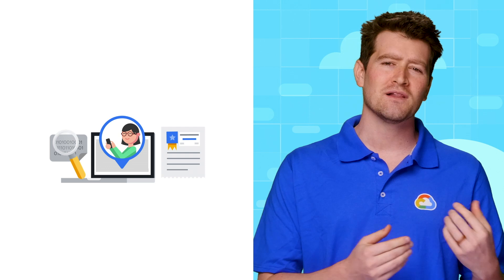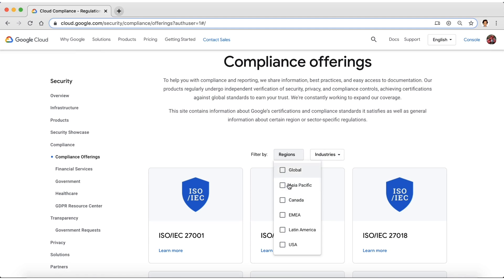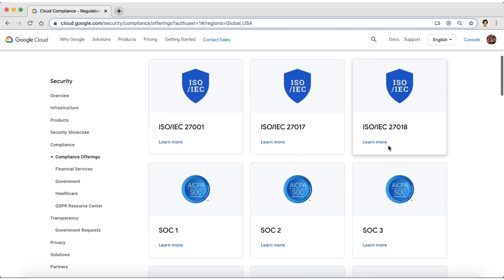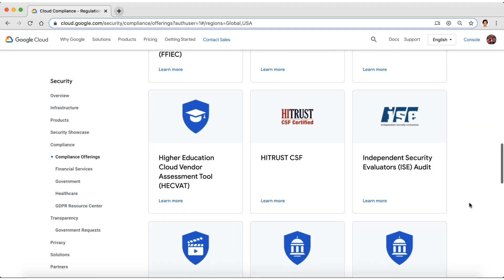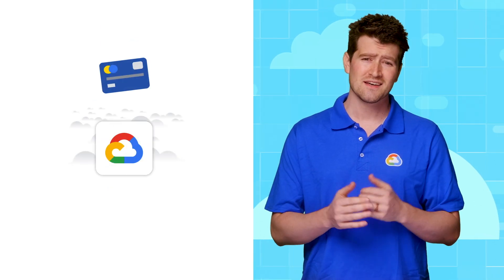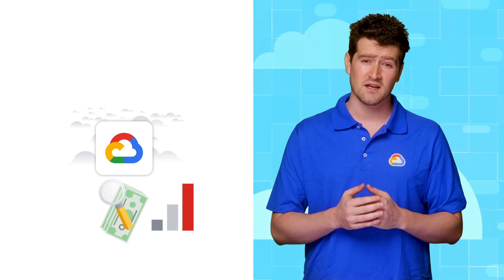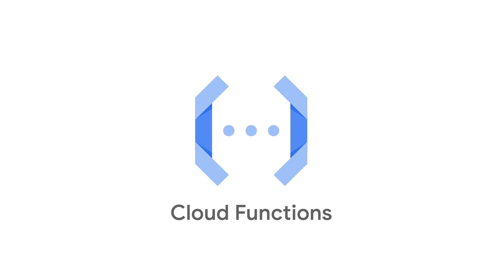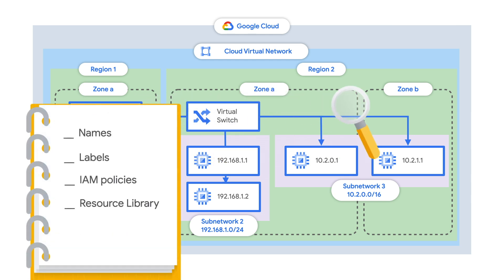Building a foundation for migration (Part 3)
In the previous episode of Google Cloud Migration 101, we focused on networking, security, monitoring, and alerting when migrating to the Cloud. In this episode, we dive a bit deeper, taking into consideration billing, governance, and enterprise considerations when migrating to Google Cloud. Watch to learn how you can have a seamless migration to the cloud!

Product: Google Cloud Migration; fullname: Priyanka Vergadia;